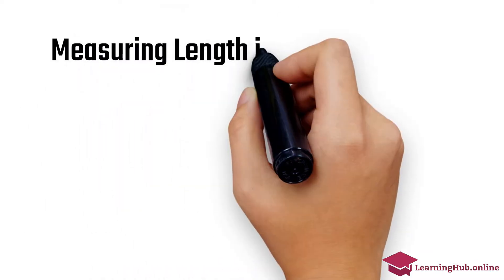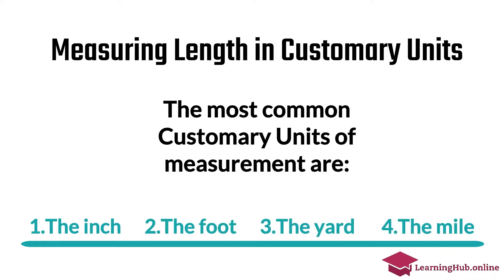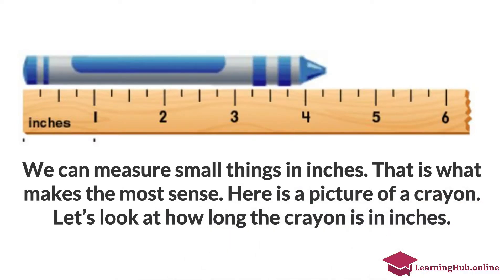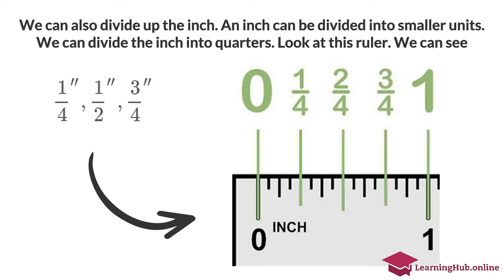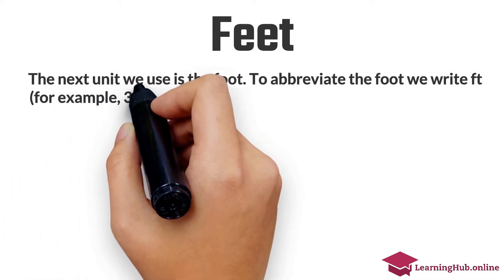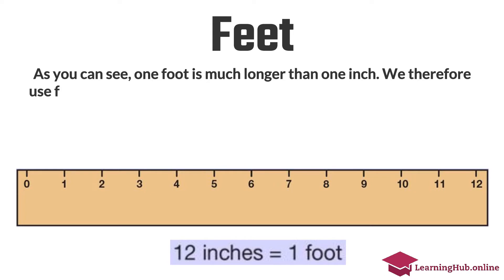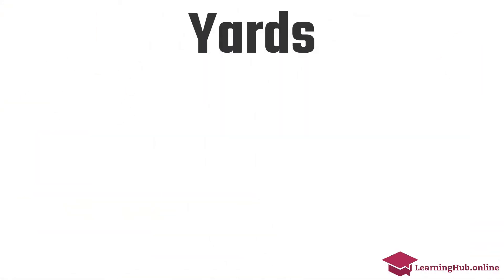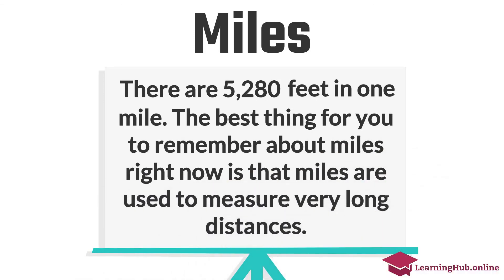Grade 5 Mathematics: Measuring Length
PEP Mathematics: Measuring Length